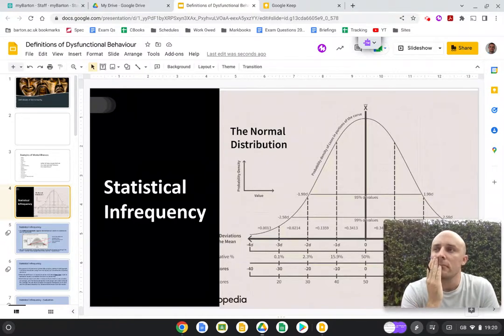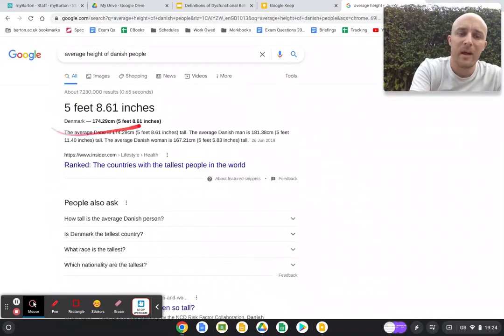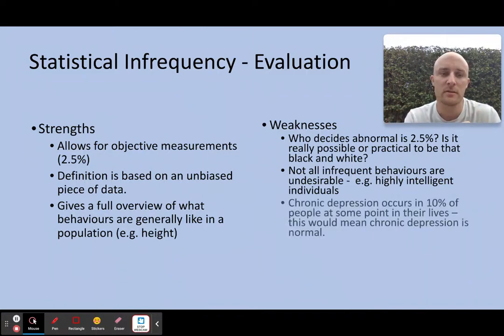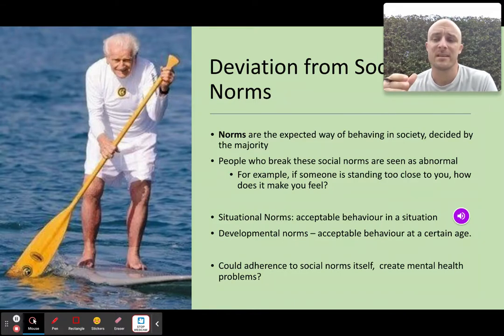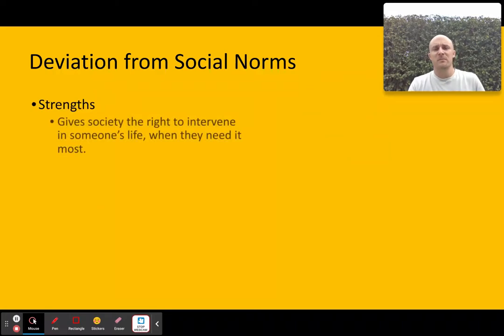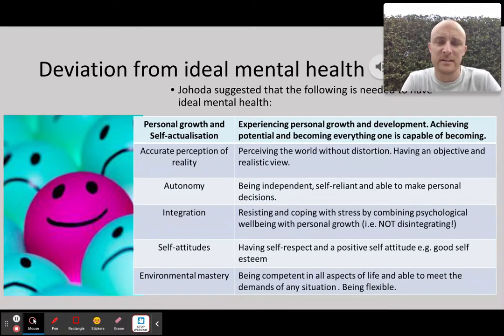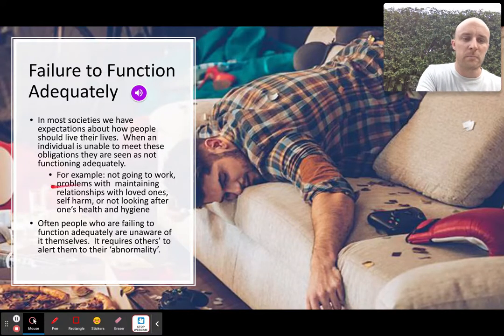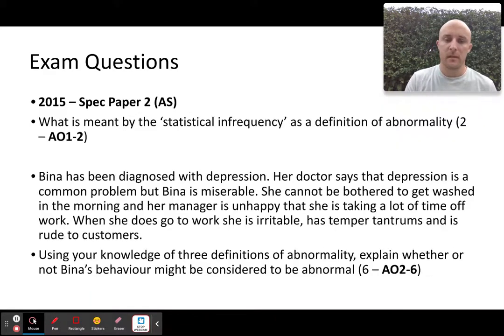Definitions of Abnormality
0:00 - Statistical Infrequency
6:27 - Statistical Infrequency Evaluations
11:11 - Deviation from Social Norms
18:10 - Deviation from Social Norms Evaluations
20:24 - Deviation from Ideal Mental Health
24:08 - Deviation from Ideal Mental Health Evaluations
25:33 - Failure to Function Adequately
30:10 - Failure to Function Adequately Evaluations